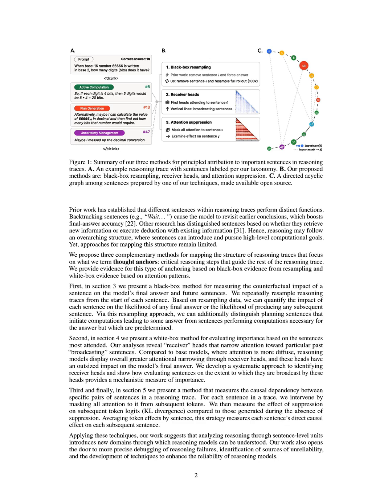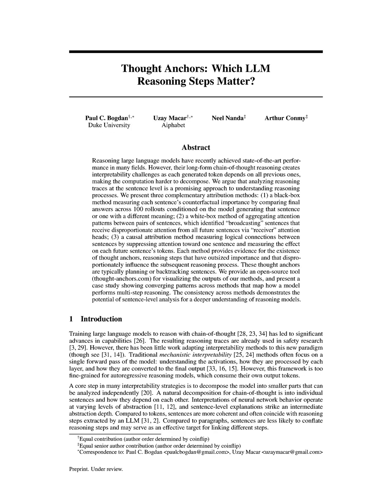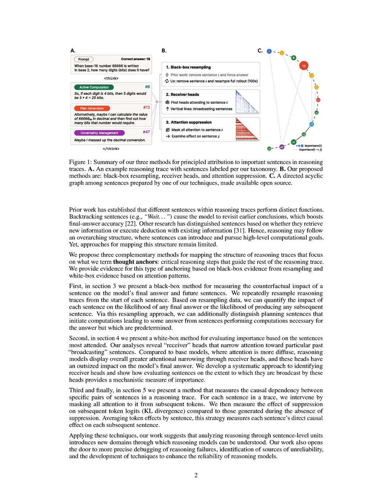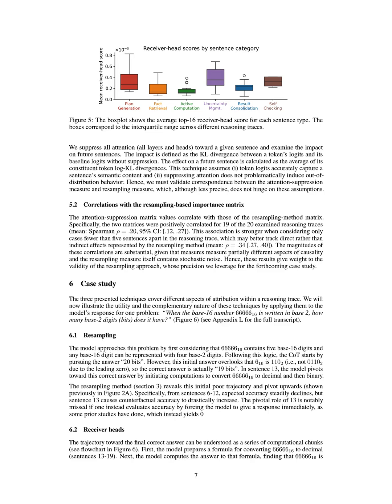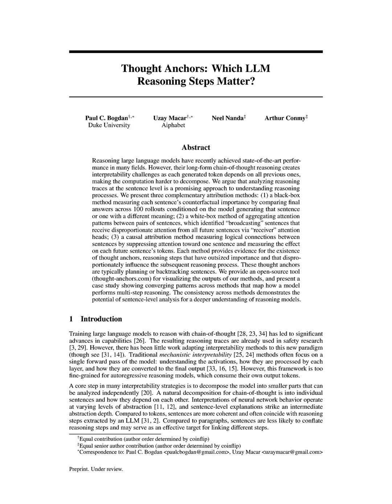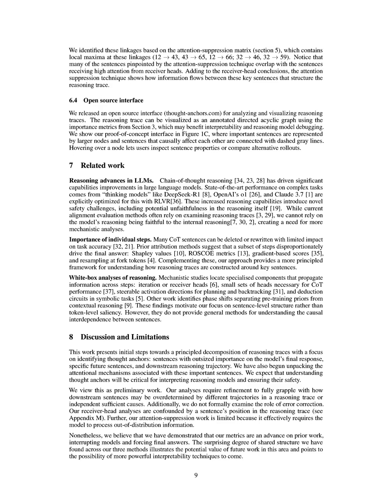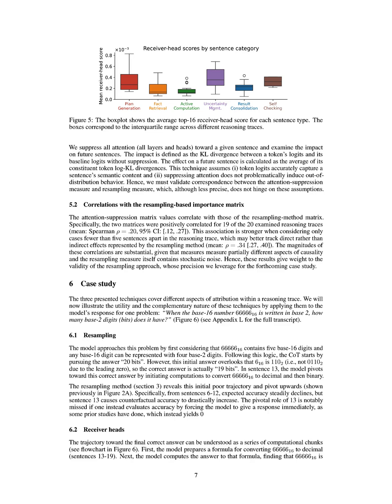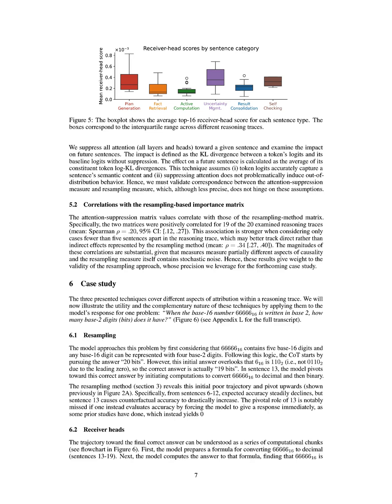[QA] Thought Anchors: Which LLM Reasoning Steps Matter?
The paper explores sentence-level analysis of reasoning in large language models, presenting three methods to identify influential "thought anchors" that shape multi-step reasoning processes. An open-source tool is provided.